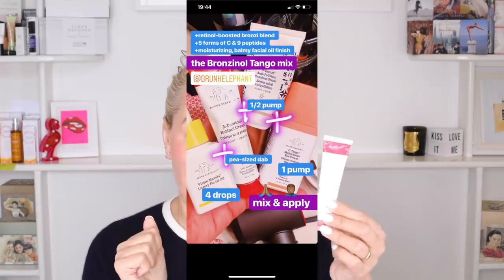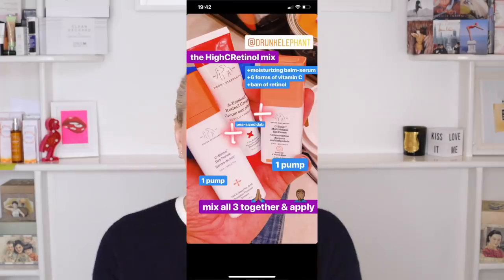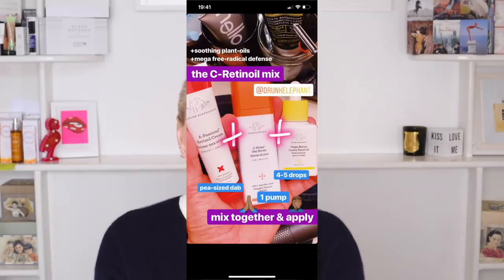VITAMIN A/RETINOLS: OTC 0.5%-1% (STRONG) | CAROLINE HIRONS | APRIL 2019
Hi All!

Vitamin A Housekeeping:
All of the brands featured responded to my questionnaire and I am very grateful. Not all disclosed the % of their vitamin A ingredients so where possible I have alluded to the placement on the inci list on the packaging.
All of these products will get an individual review on the blog (if they are not already featured). I am working on them solidly, so bear with.
Do not forget your SPF. Seek your physician’s advice if pregnant or breastfeeding.

Cheat Sheet on types of vitamin A traditionally used in OTC products

Sunday Riley A+ High Dose Retinoid Serum – contains 5% retinoid ester blend and 1% liposomal-encapsulated retinol blend giving around 0.5-0.6% once on the skin